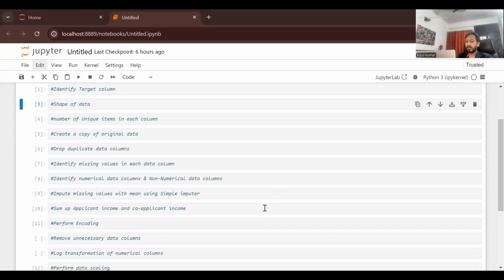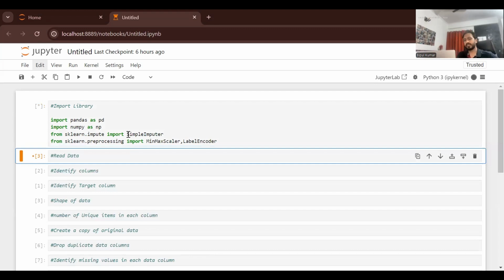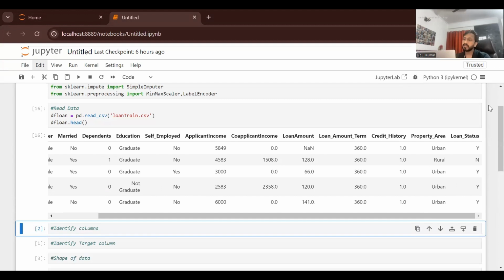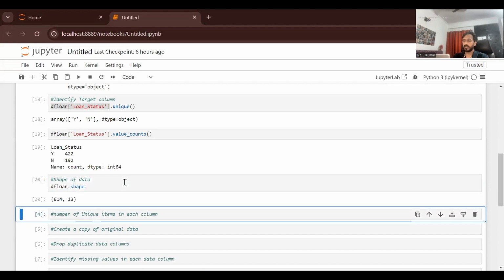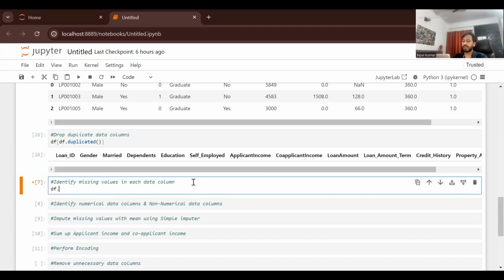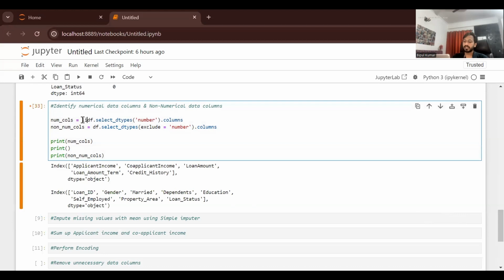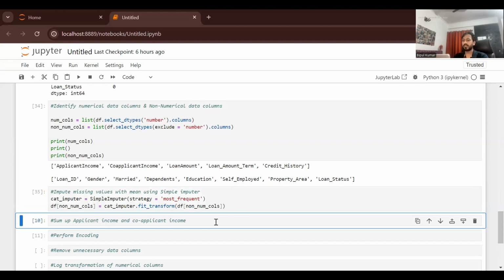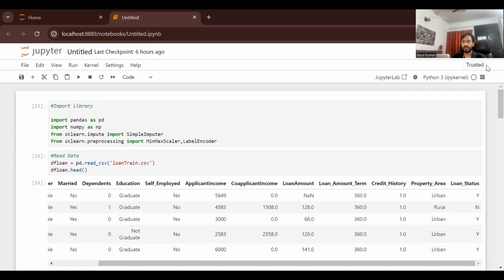Part 1 - Machine Learning Model Development (installment-1) | MLOps Tutorial Series | AiCouncil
Welcome to the 13th installment of our MLOps tutorial series! In this video, we'll dive into the crucial phase of machine learning model development. Whether you're a beginner or an experienced practitioner, this step-by-step guide will help you understand and implement key techniques for preparing and processing your data.

🔑 What you will learn:

    Library Importation: How to import essential libraries such as pandas, numpy, and scikit-learn.
    Data Loading: Reading and exploring your dataset.
    Data Preprocessing:
        Identifying and handling missing values
        Imputing missing data using SimpleImputer
        Scaling numerical features with MinMaxScaler
        Encoding categorical features with LabelEncoder
    Data Analysis: Examining unique values, data shapes, and identifying numerical and non-numerical columns.

Don't miss out on this comprehensive guide to mastering machine learning model development as part of your MLOps journey.

In this video, we dive deep into advanced machine learning projects, including practical examples and source code. Whether you're looking for a machine learning tutorial or want to understand genetic programming, this video has you covered!
This tutorial covers everything from machine learning projects with source code to tracking methods in machine learning. We also explore data modeling in Python and end-to-end deep learning projects.
If you're preparing for exams, check out our machine learning unit 3 and unit 4 content.